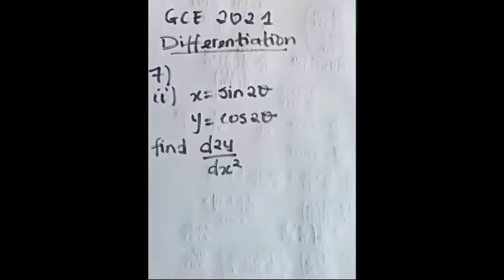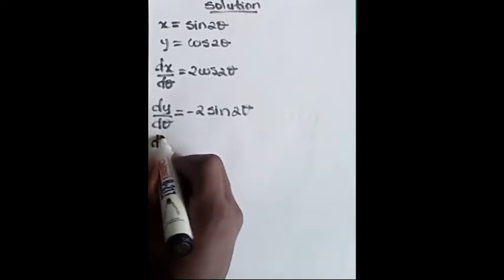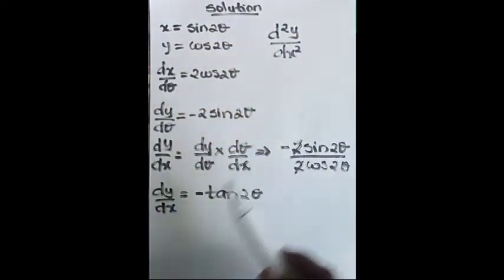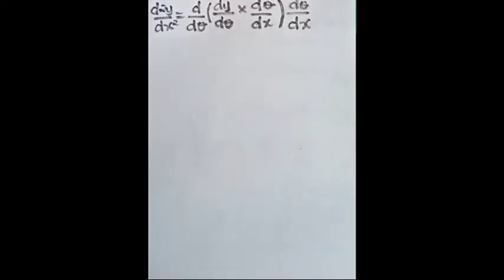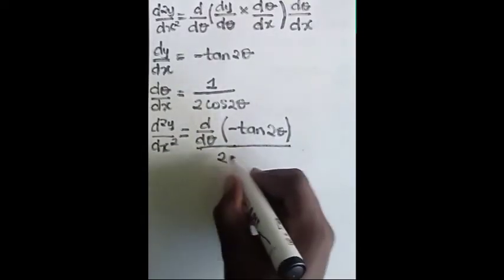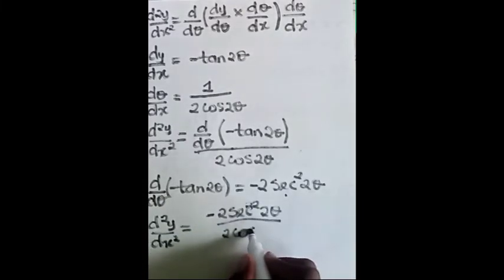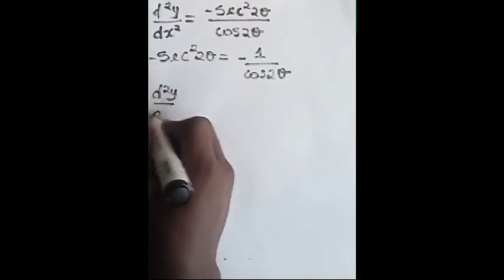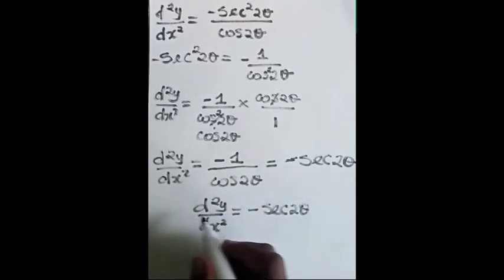GCE 2021 Differentiation